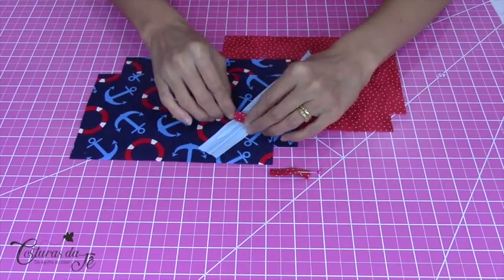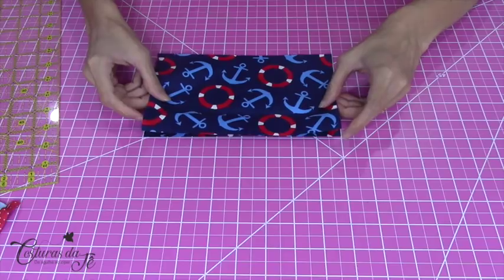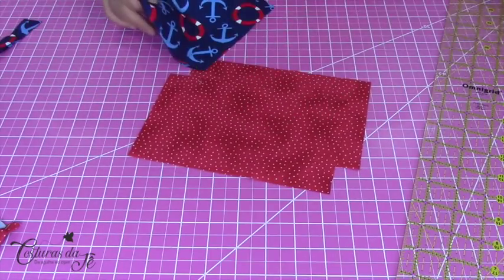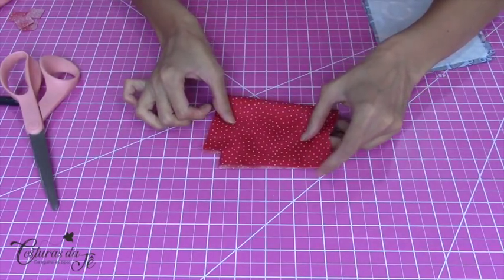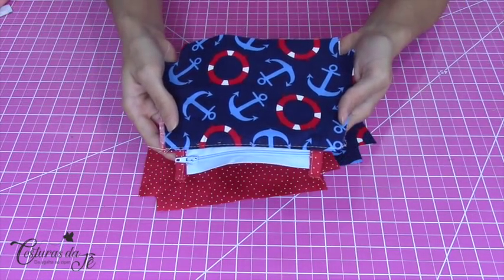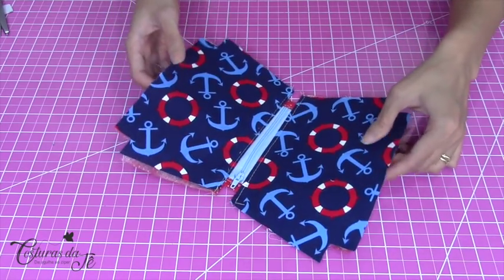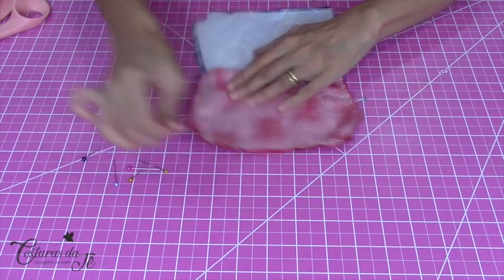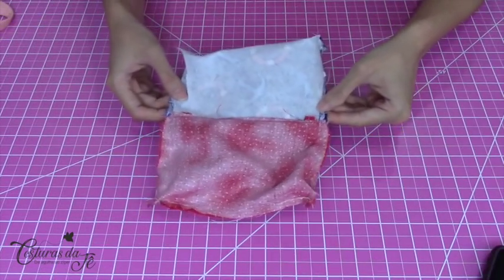Mini Necessaire - Acabamento no ziper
Material
- 2x Tecido externo tricoline 20x12,5 cm
- 2x Tecido interno tricoline 20x12,5 cm
- 2x Entretela 19,5x12 cm
- zíper
- 2x retalhos de tecido 4x4 cm

Você também vai gostar de Porta Celular com esse acabamento